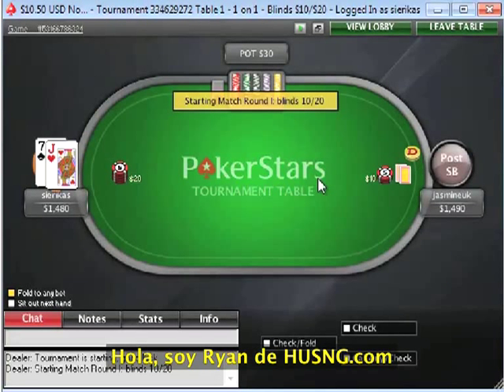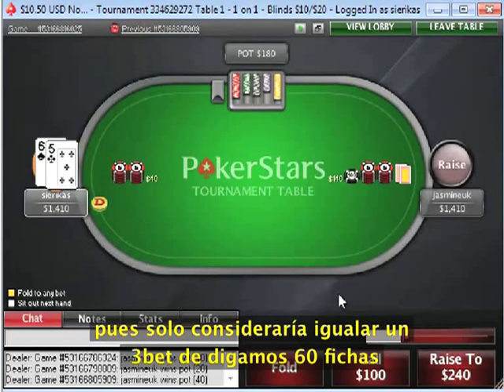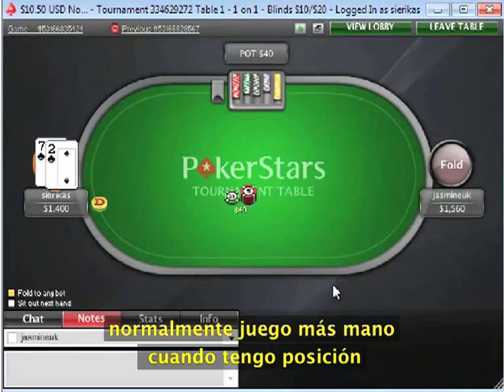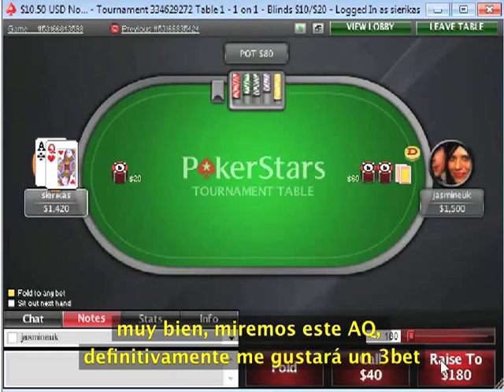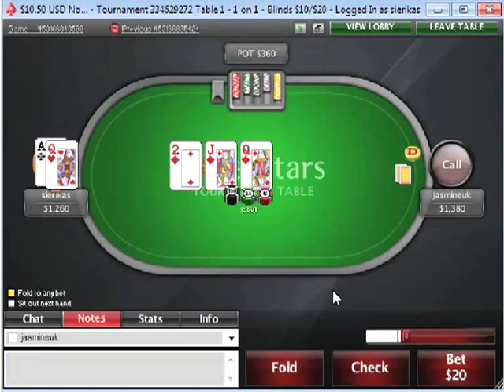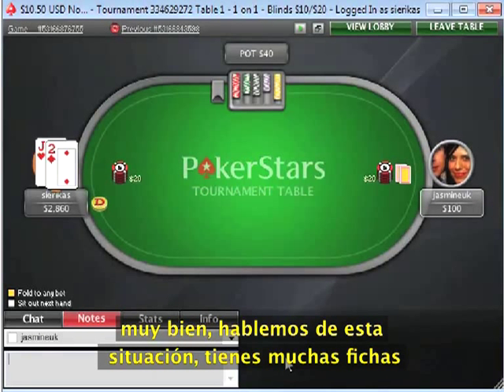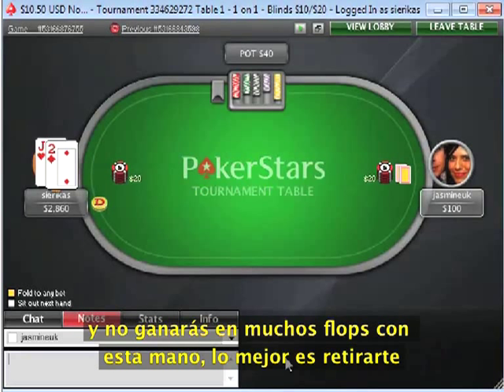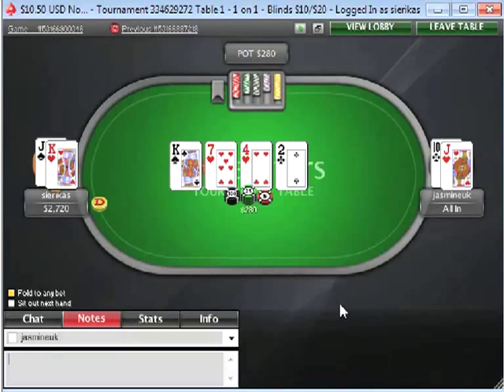Revisión de Heads Up SNG en español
RyPac13 hace una revisión de un heads up en límites bajos, vídeo 100% traducido al español.

Visita es.husng.com para más vídeos y artículos gratuitos